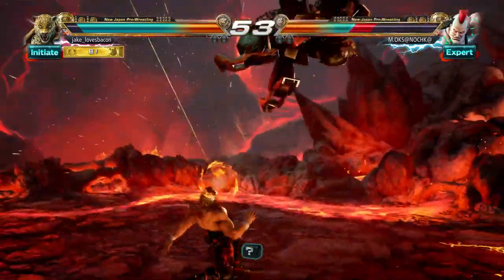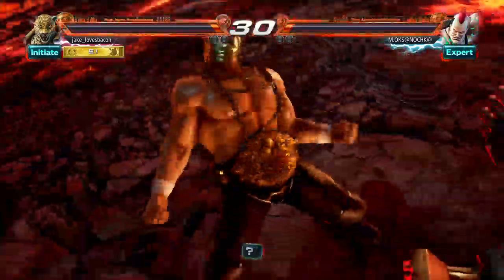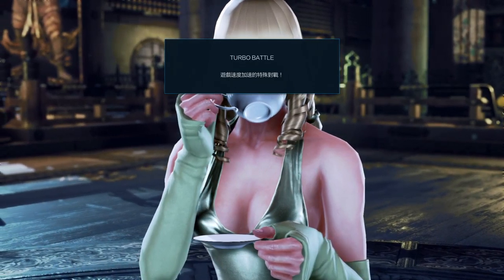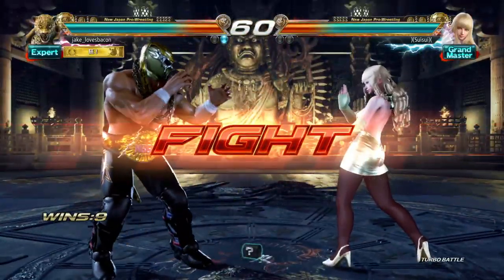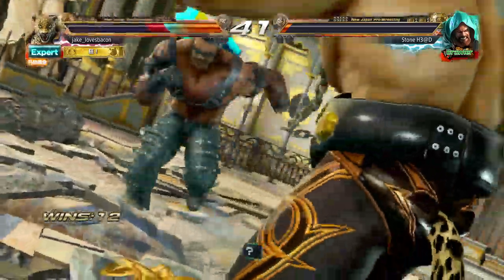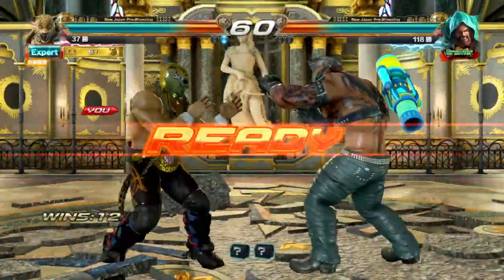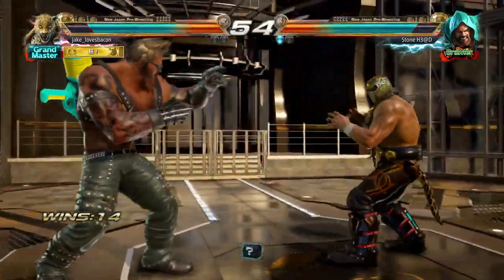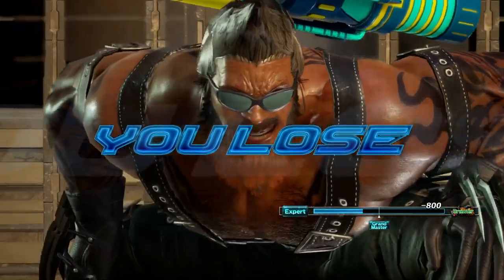Fite Game Hangout: Tekken 7 (King/Treasure Mode)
It's time for everything you were waiting for. KING WHIFFS. Man, that counter throw though. NICE